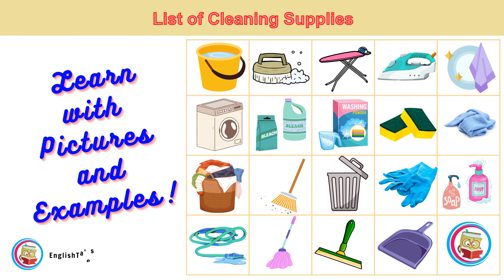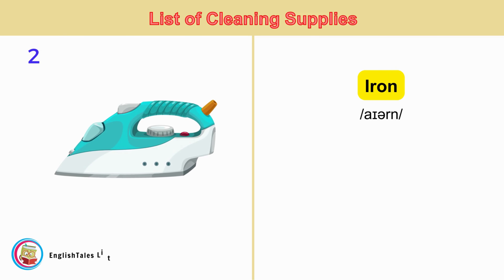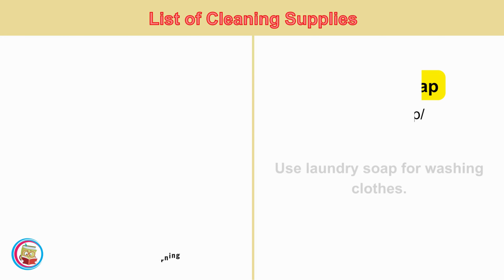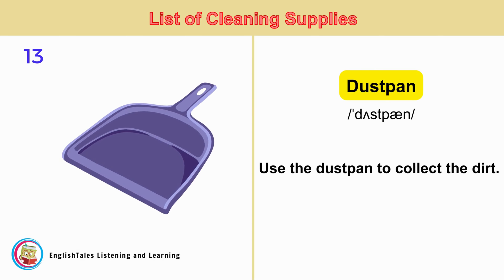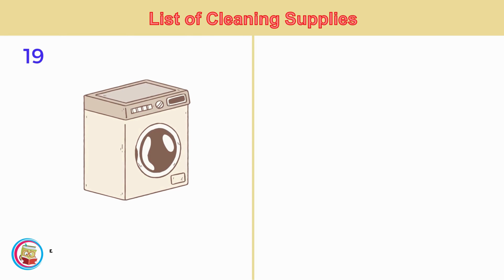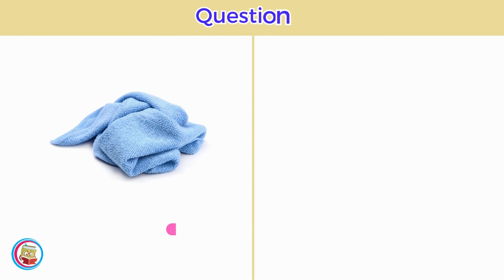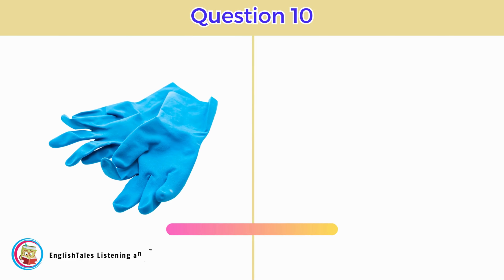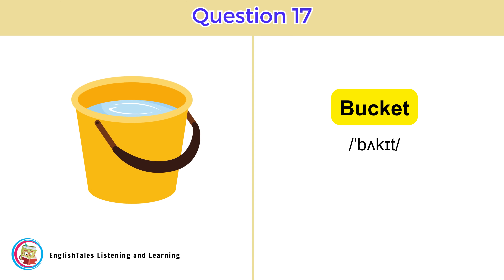List of Cleaning Supplies | English Vocabulary | Learn English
"Hello everyone! In today's video, we will explore the topic of 'List of Cleaning Supplies.' Our video is divided into two engaging parts:
Part 1: Vocabulary Learning
We will start by learning vocabulary related to cleaning supplies through images and examples.
Part 2: Quiz Questions
After learning the vocabulary, we will test your knowledge with a fun quiz.
Join us to improve your vocabulary and understanding of various cleaning supplies in English. Let's get started!"